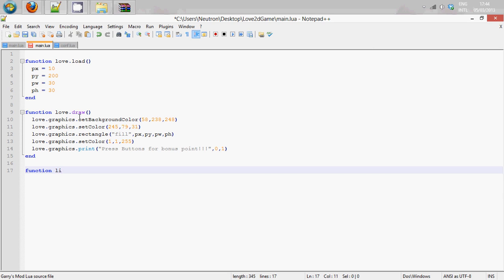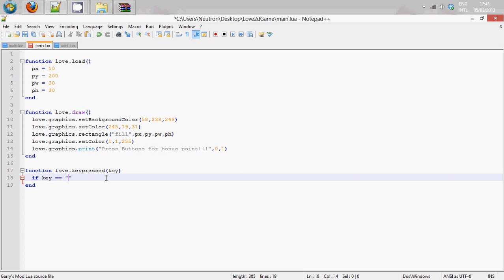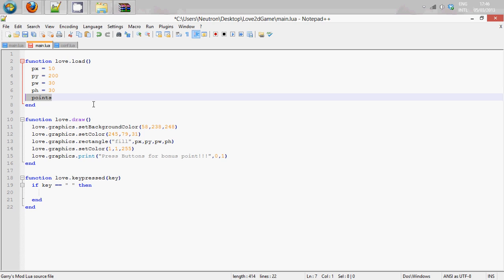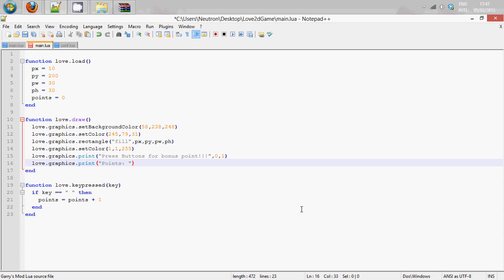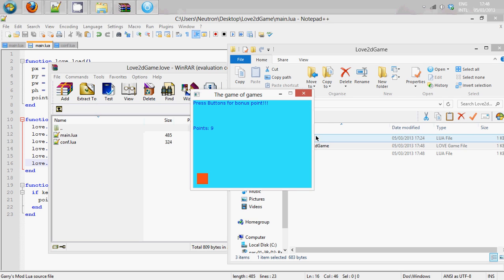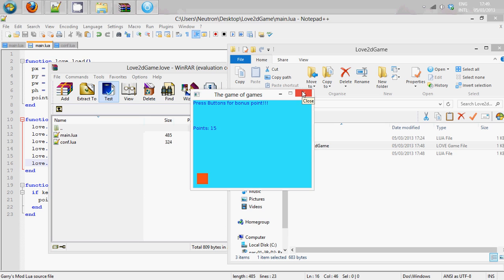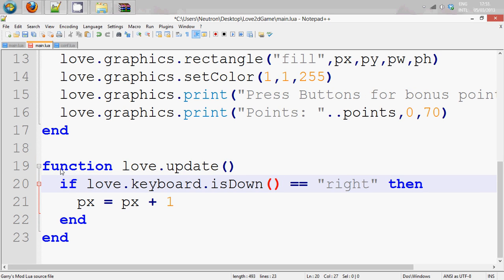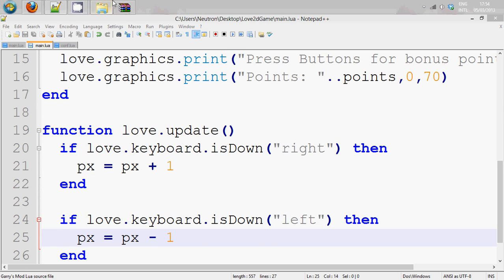Love2d part 3:Key Input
In this episode we use the power of the keyboard.